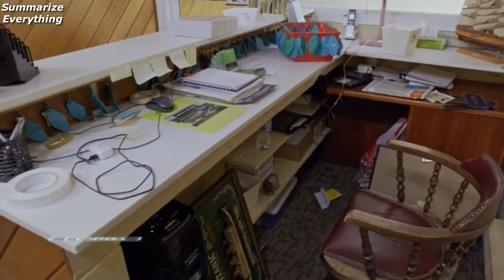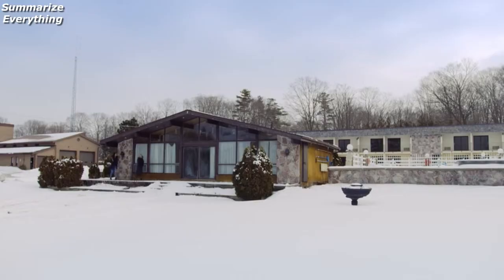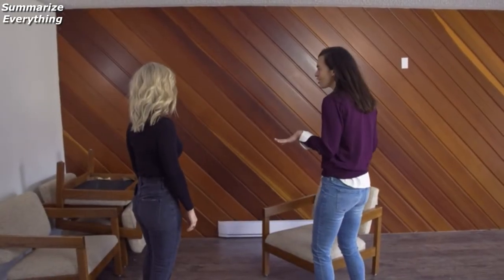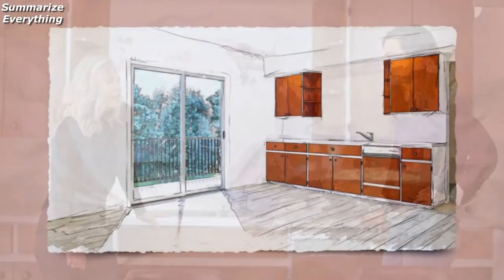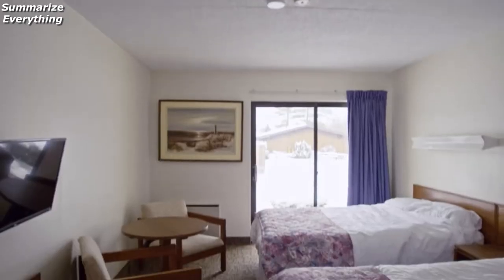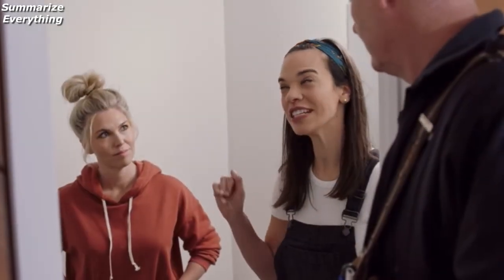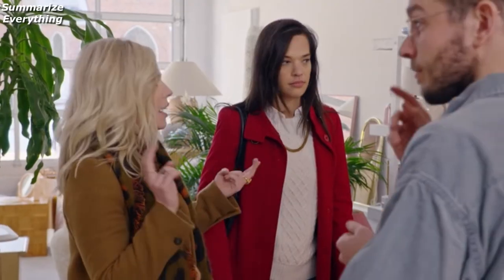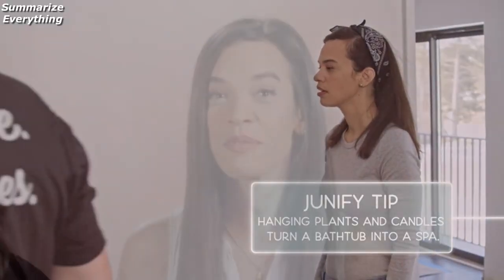Motel Makeover S1 Ep1 (Home Sweet Motel) Sum-up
25 Aug. 2021,
Production : Unknown

Moteles chic,
Top motels,
Motel-Renovierung,
Преображение мотеля,
도전 모텔리어,
モーテル変身,
汽车旅馆改造,
Trang điểm Motel,
Makeover โมเต็ล,
מוטל מהפך,
حلّة فندقية جديدة,
Μοτέλ με Στιλ